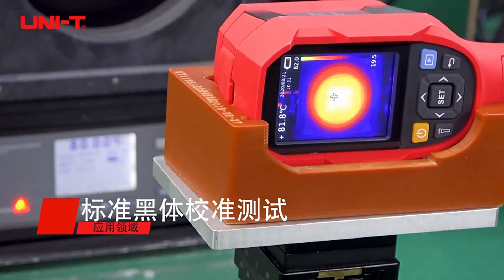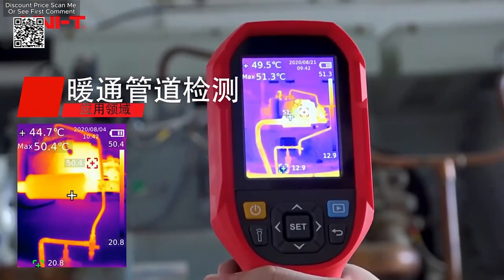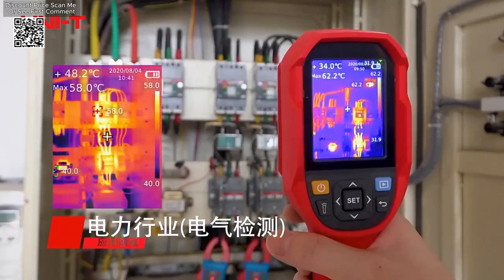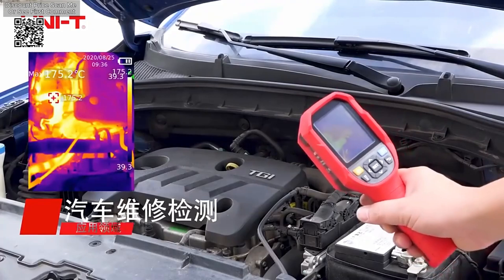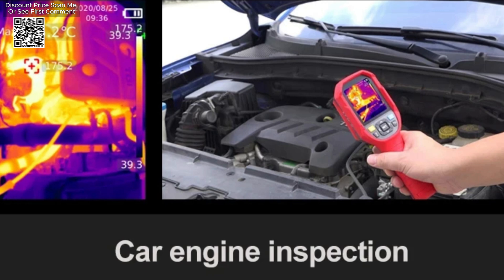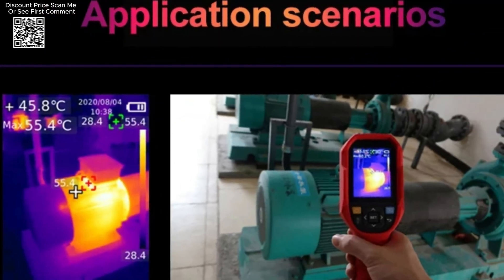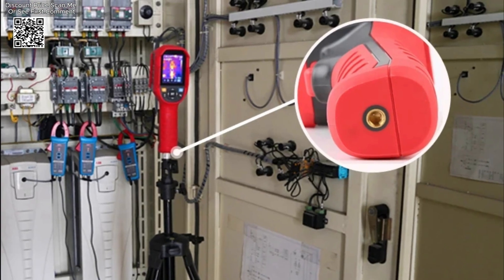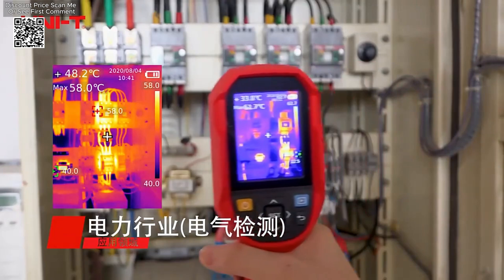UNI-T Uti260A Uti260B Thermal Imager Camera Review Aliexpress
Specs UNI-T Uti260A Uti260B Thermal Imager Camera 256X192 Pixel Industrial Handheld Thermal Camera Infrared Thermometer Scope -20~550℃, The UNI-T Uti260A and Uti260B thermal imager cameras represent advanced tools for precise thermal measurements and industrial inspections, available on Aliexpress. These handheld thermal cameras are designed to deliver high-resolution imaging with a 256x192 pixel resolution, ensuring that users can capture detailed and accurate thermal images for effective temperature analysis.
One of the key features of the UNI-T Uti260A and Uti260B is their extended temperature range, which spans from -20°C to 550°C. This broad range makes them suitable for a wide variety of industrial applications, from routine maintenance to complex diagnostics. The portability and lightweight design of these cameras further enhance their practicality, allowing for easy transportation and use during on-site inspections.
The UTi260B model integrates both surface temperature measurement and real-time thermal imaging. The thermal images are clearly displayed on the device’s screen, thanks to its infrared and visible light lenses. This combination allows for a versatile measurement range of -20°C to 550°C (4°F to 1022°F), catering to diverse measurement needs. The camera’s 256x192 pixel thermal imaging capability (a total of 49,152 pixels) makes it easier to detect abnormal temperature points with greater precision.